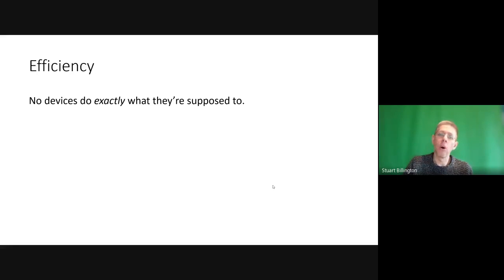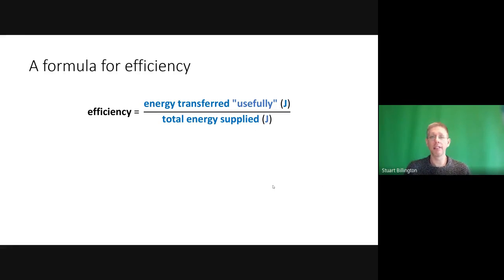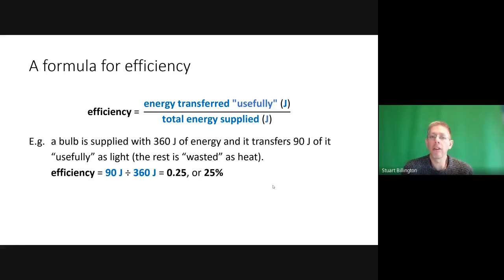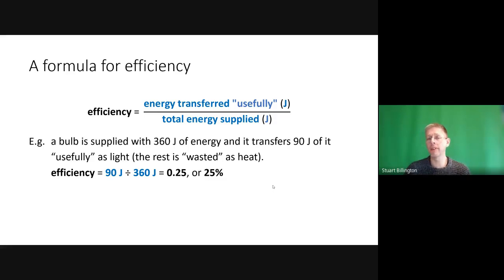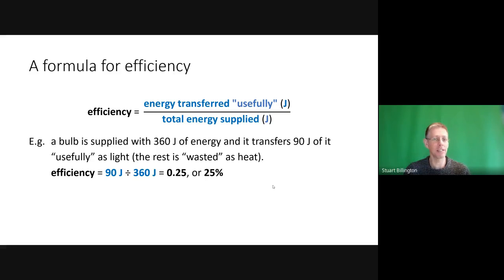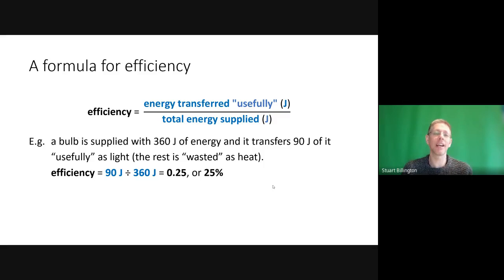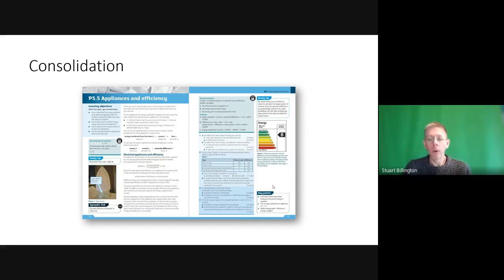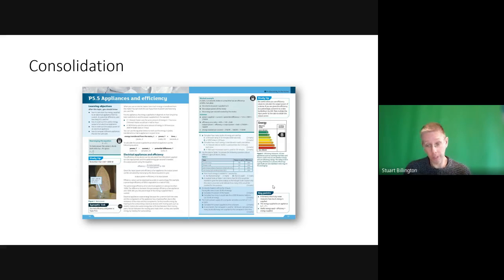GCSE Physics | Electricity | 7. Efficiency